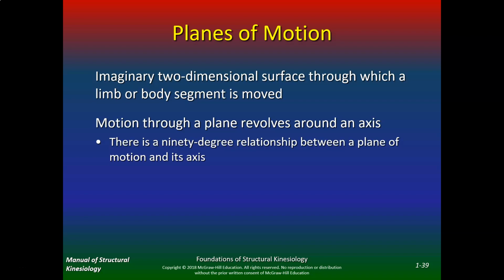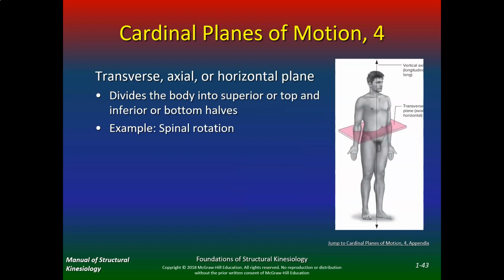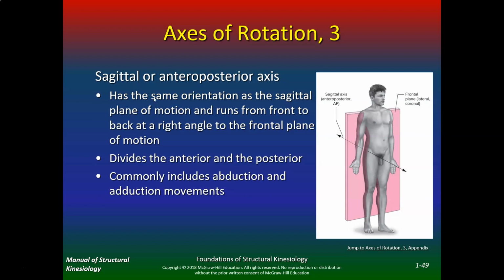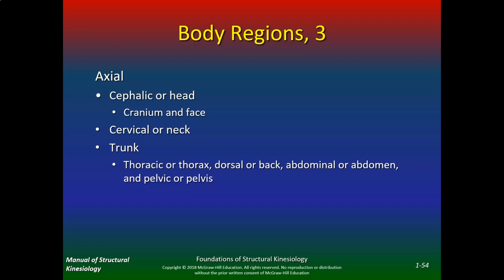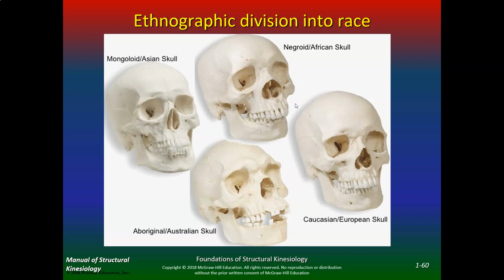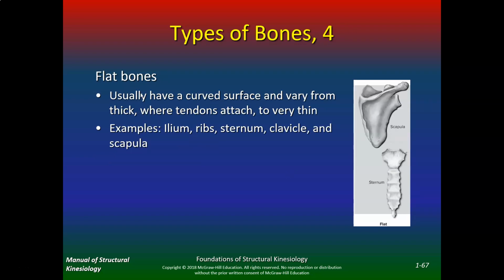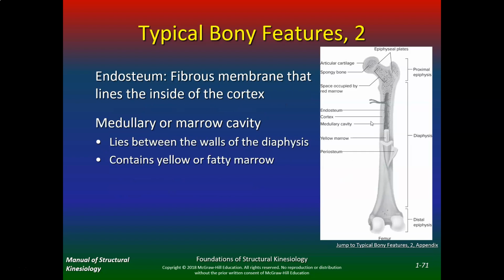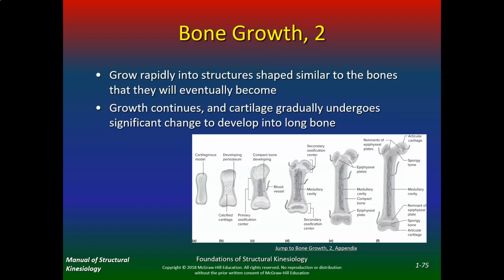Foundations of Kinesiology Ch 1, Part 2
This lecture will continue with Chapter 1 and review the planes of motions, axis, and review anatomical terms and bone markings.